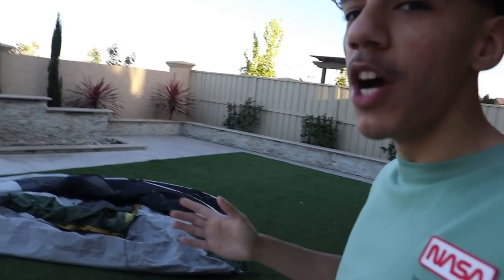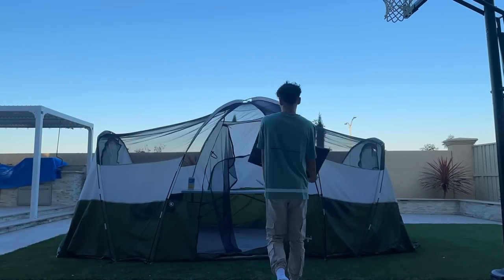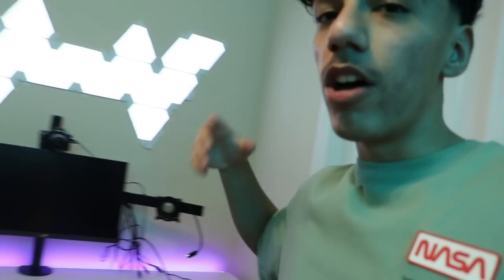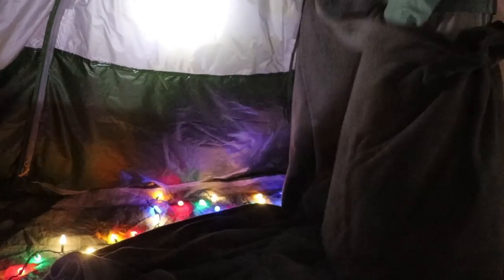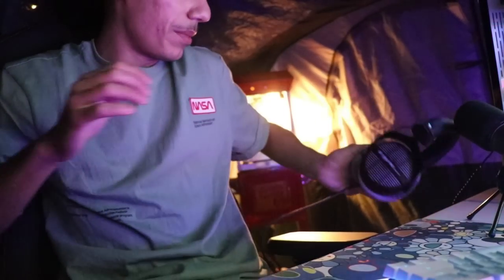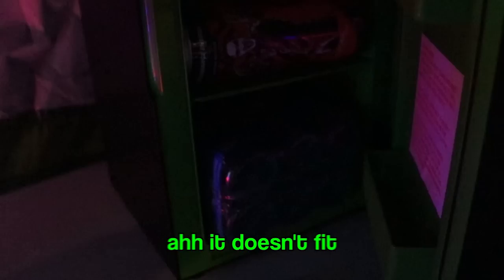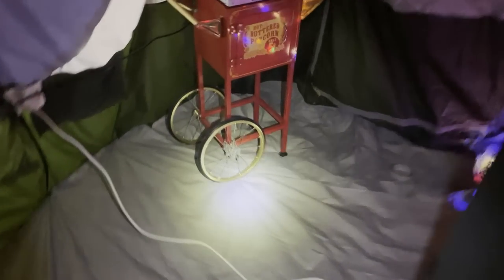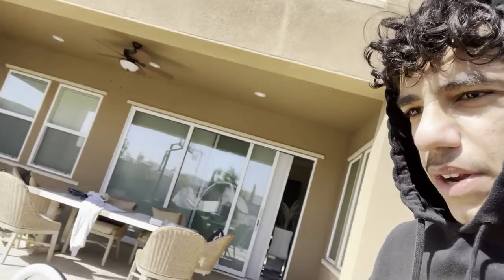I Moved My Gaming Setup Into a TENT! (Overnight)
Today I moved my entire gaming setup into an outdoor tent, and even slept in it overnight! Watch until the end to see what happens!

Use Code: "Reaxtion" In the Fortnite Item Shop!